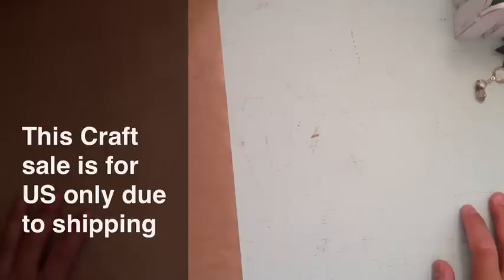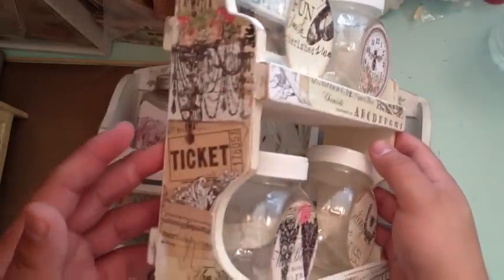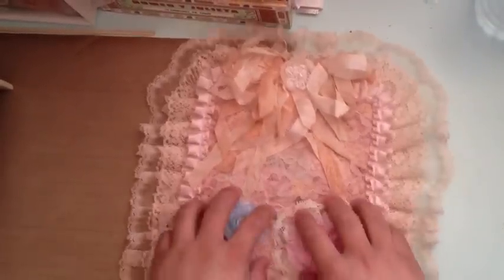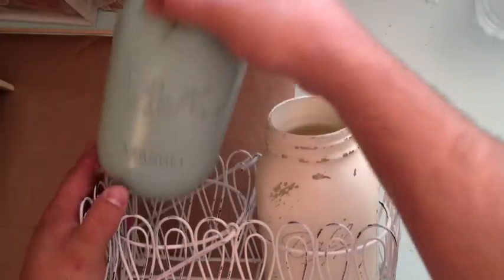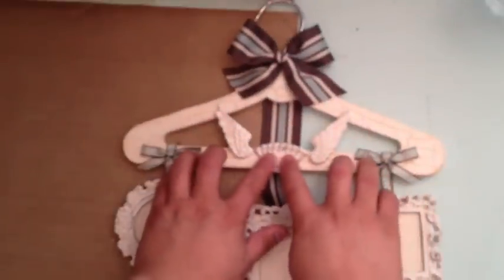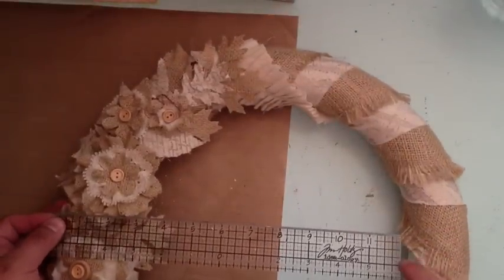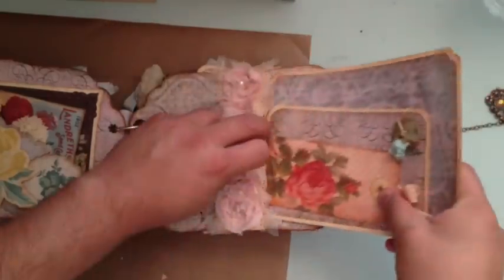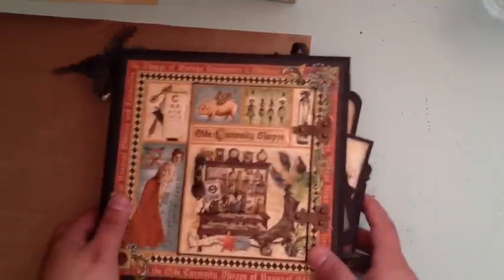Craft Projects for Sale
Hey everyone I am selling some of my craft projects to make room for more goodies. This sale is for US only. This videos shows the items I have for sale it gives you some dimensions. The prices are listed below and ALL PRICES INCLUDE shipping. If you would like to purchase anything I will only accept Paypal. PM me with the items you want and your paypal info.. Thank you

All prices include shipping. US only.
Rack - small - SOLD
Rack - Medium - SOLD
Rack - Large - $35
Shabby Magnet Board - $28
Jars w/ Fence Caddy - $35
Jars w/ Wire Caddy - $35
Bird House - $25
3 Jar Caddy - $40
Hanger w/ Frames - $35
Fall Wreath - $35
Nature Garden Mini - $60
Old Curiosity Shoppe Mini - $110